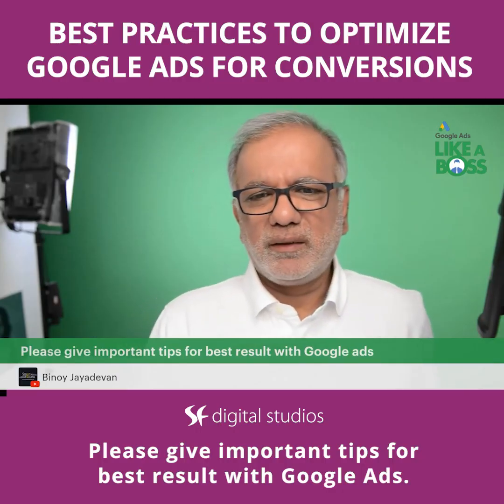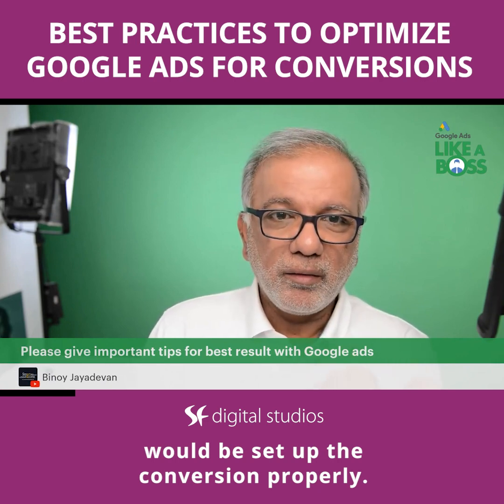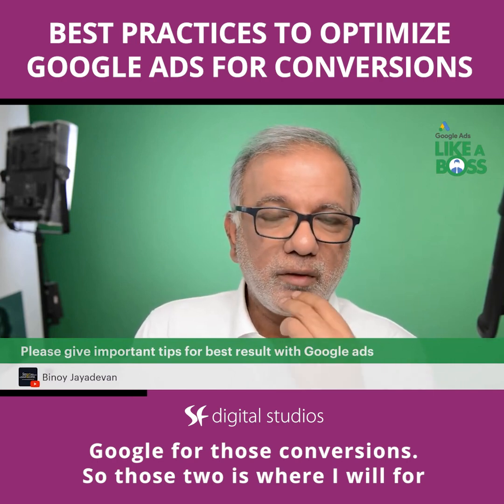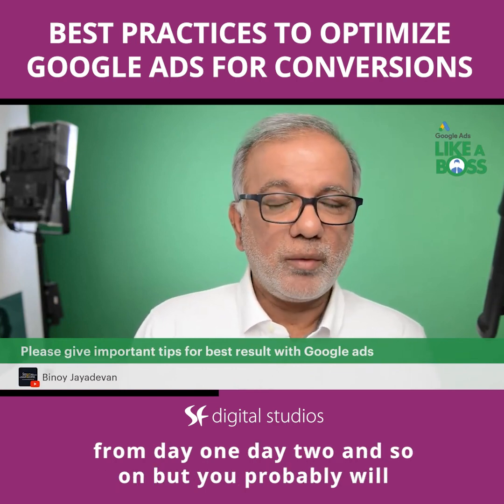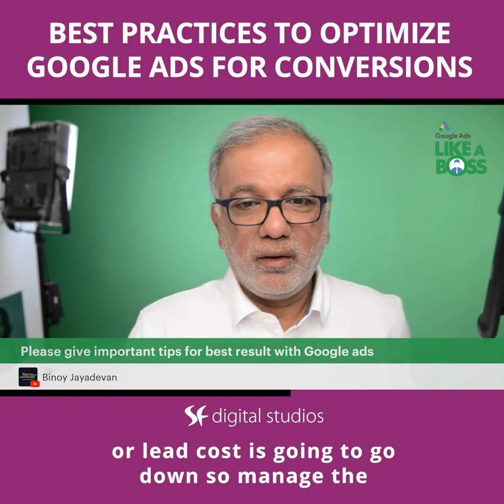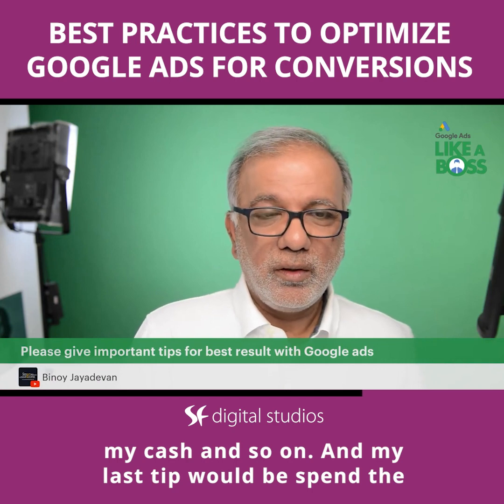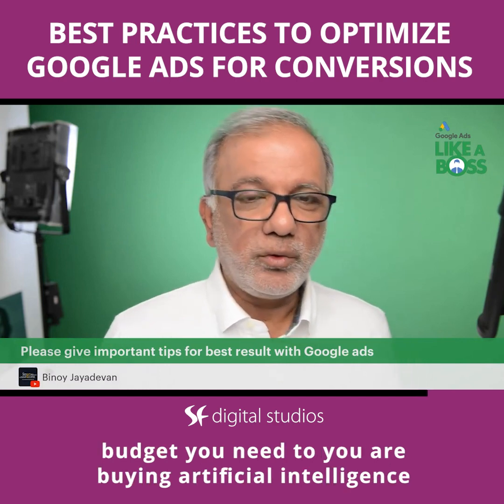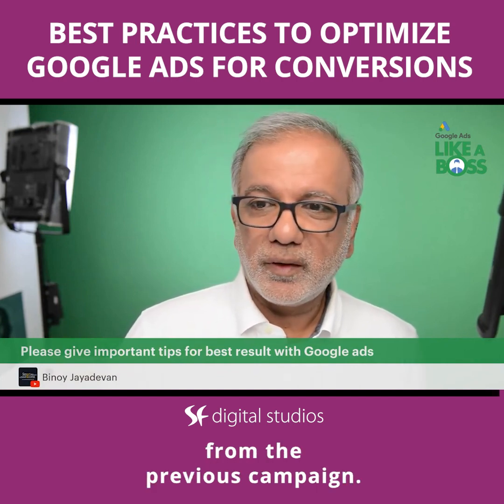Google Ads Optimize For Conversions - Best Practices To Optimize Google Ads For Conversions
The No.1 Google Ads Coaching and Training Program.

Google Ads is no longer a simple way to advertise your business. You need to know the right way to use it to get good results. This video will share the top tips to get the best results.

Please give important tips for best result with Google Ads. Binoy that's a very broad question. I can be here all day long giving you top tips for best results. My top tip for you would be set up the conversion properly. Make sure that the conversion tracking is set up properly. Know your customer lifetime value or your acquisition cost so that you can see whether you are making a profit or a loss. At a price which you are paying Google for those conversions.

So those two is where I will for sure start with. And if you are running this for your client then you need to educate them as well. To or manage their expectations I should say. Don't expect things to work from day one or day two yes you may get conversions from day one day two and so on but you probably will get them at an expensive price because the campaigns and the account hasn't been optimized as time goes by you start optimizing your lead cost or your ROAS is going to go up or lead cost is going to go down so manage the expectations and let Google do its thing because this is where most people go wrong.

They switch off after 30 days or less. Saying Google is a scam, it doesn't work, it's eaten up on my cash and so on. And my last tip would be spend the budget which you are happy to lose. Don't lose too much so that you can't pay your bills and so on and you are struggling allocate a budget and say this is my testing budget you need to you are buying artificial intelligence the data from Google get the data and if it doesn't work you will know why it didn't work the keywords were wrong or the offer wasn't good the landing page sucked then you start again and try to improve from the previous campaign.

Free Resources